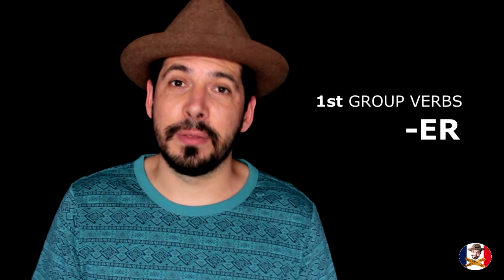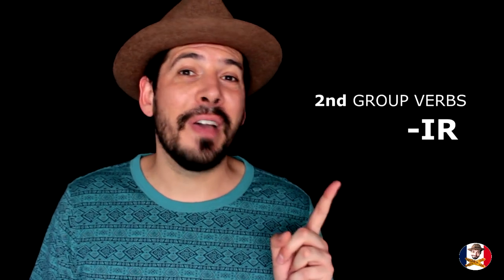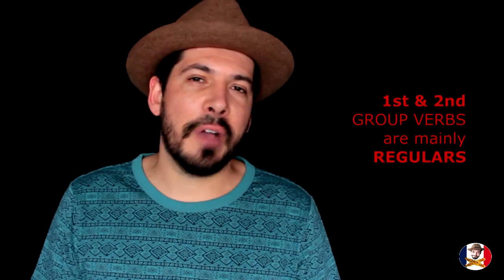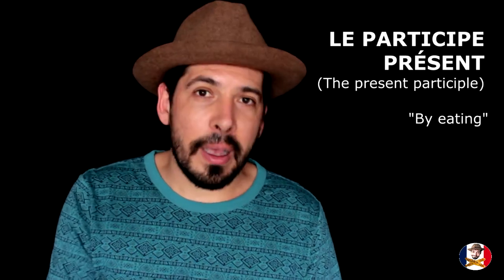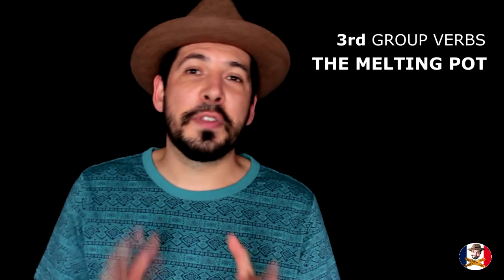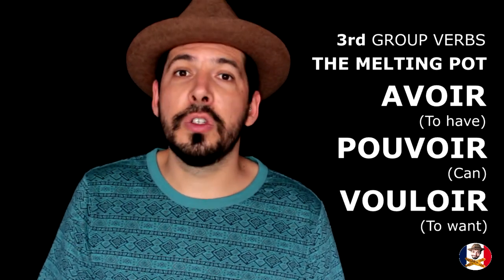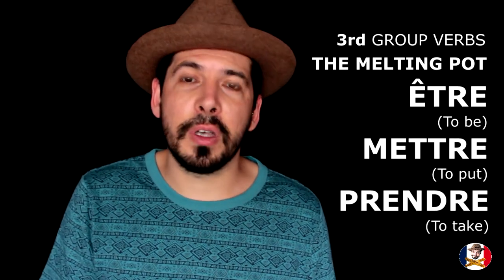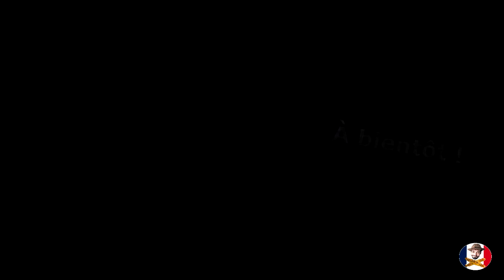The 3 FRENCH VERB GROUPS - LESSON for BEGINNERS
French is beautiful and Simple to learn with Thomas !
Get your weekly lesson for FREE and speak like a native in NO-TIME!

THE 3 FRENCH GROUP VERBS :  Lesson for BEGINNERS.

SPECIAL THANKS TO BENJI FOR THE LOGO.